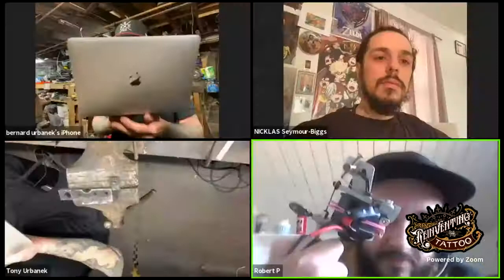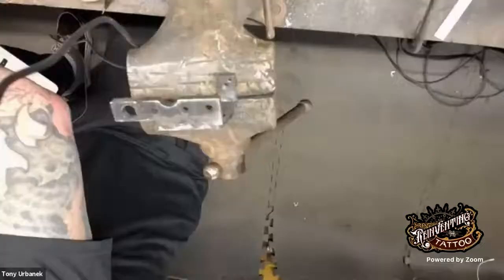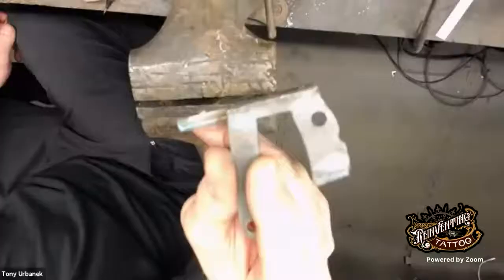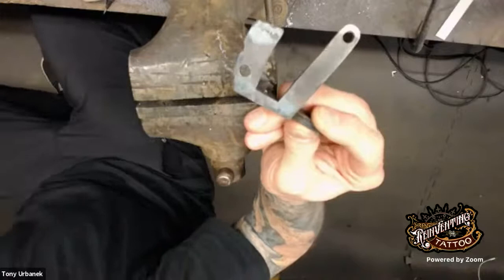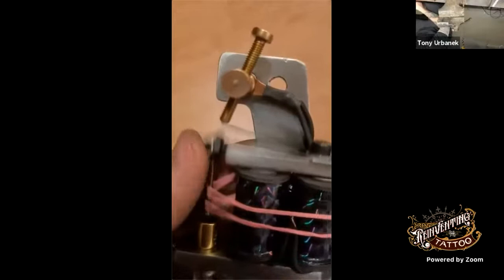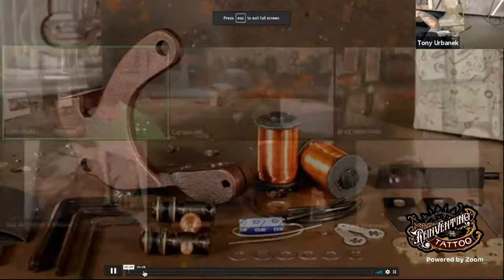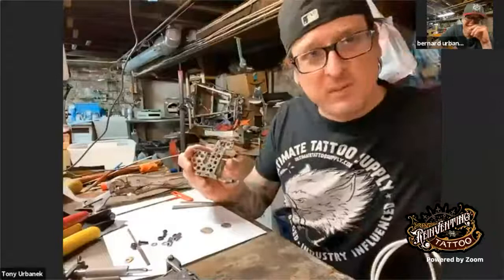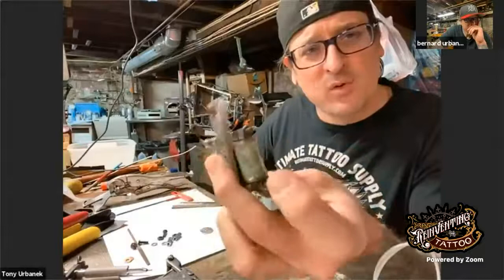Building a Tattoo Machine with Tony Urbanek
Join us as veteran tattoo artist and machine maker Tony Urbanek guides us through the process of what it takes to make your own Paul Rogers-style Pre-fab tattoo machine.
Inspirational network and courses for tattooers, apprentices, and collectors @ or join us on our FREE mobile app.